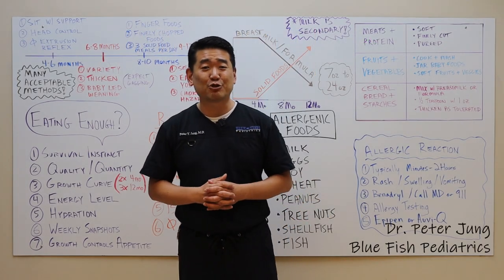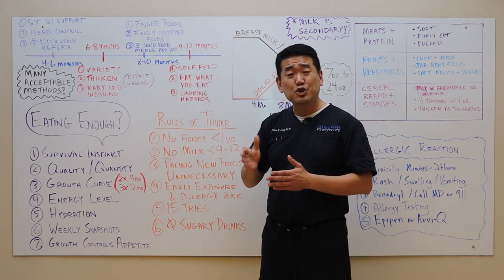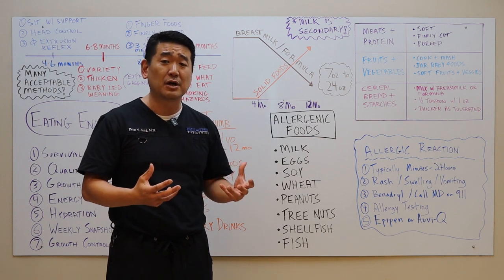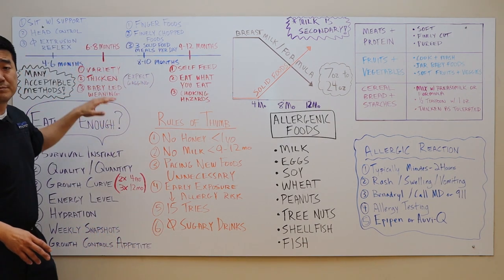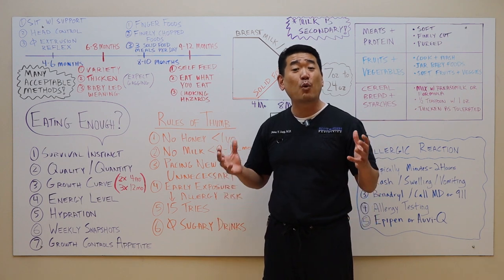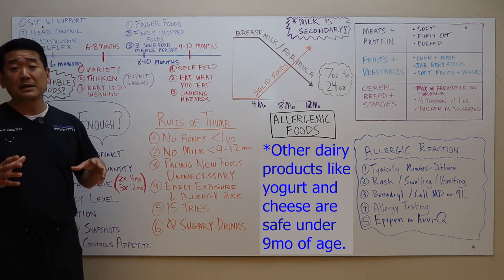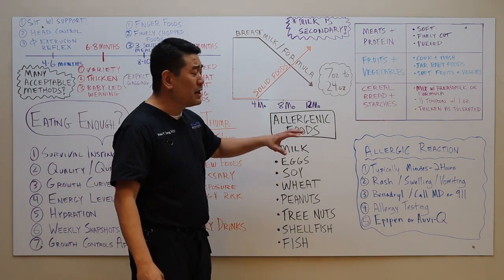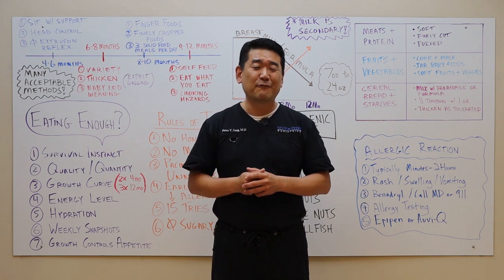Starting Solid Foods with Dr. Peter Jung